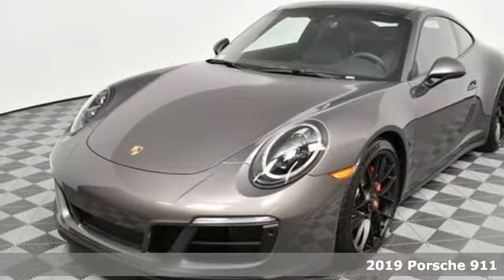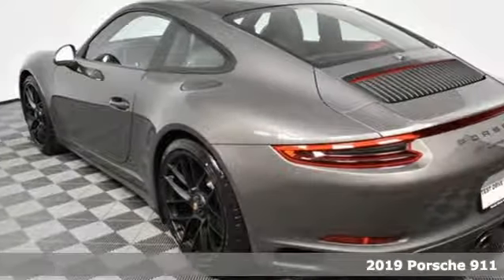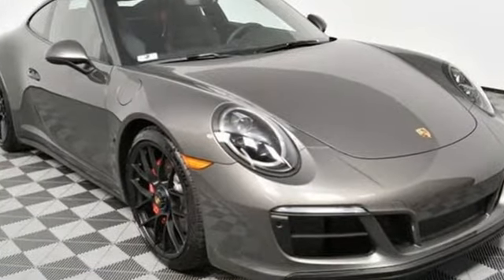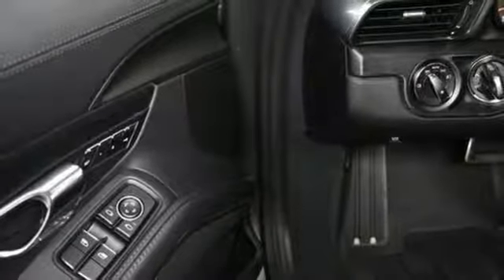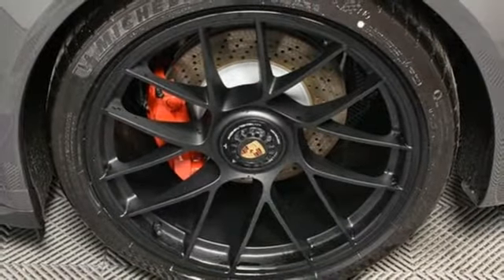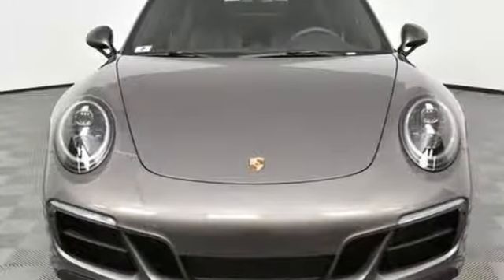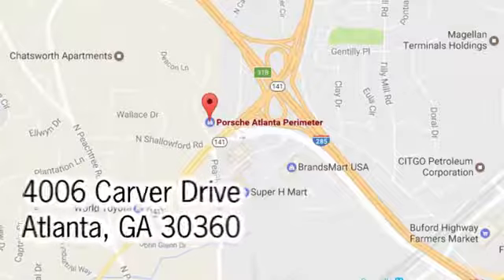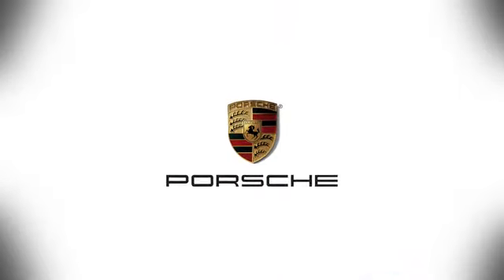New 2019 Porsche 911 Atlanta Alpharetta, GA P15105 - SOLD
Year: 2019
Make: Porsche
Model: 911
Trim: Carrera 4 GTS
Engine: 3.0L H6 Turbocharged DOHC 24V LEV3-LEV160 450hp
Transmission: 7-Speed Porsche Doppelkupplung (PDK)
Color: Gray
Interior: black
Stock #: P15105
VIN: WP0AB2A97KS114799

Address:
4006 Carver Drive